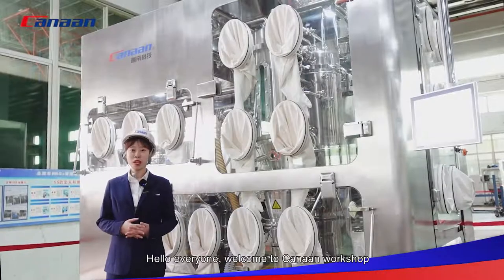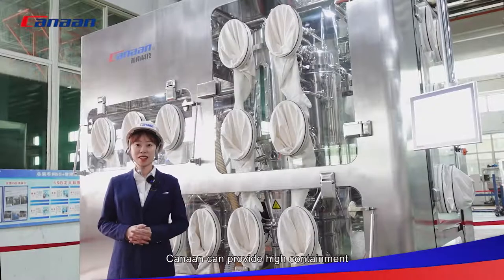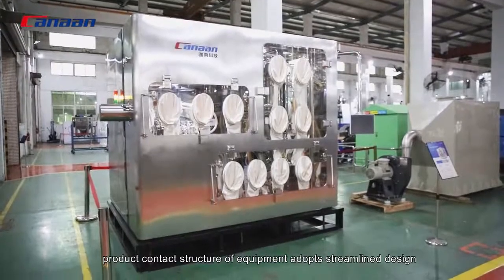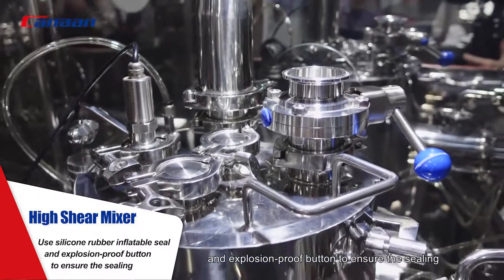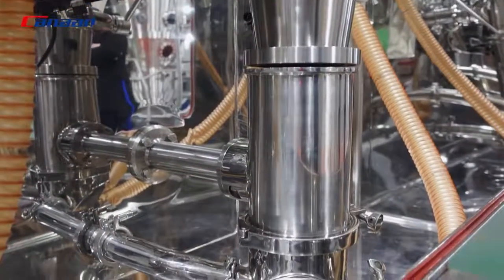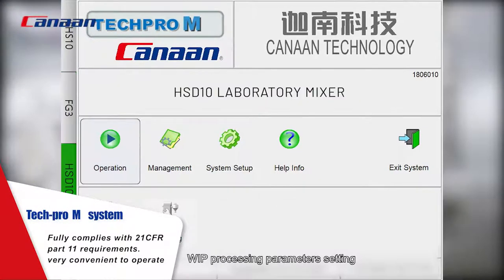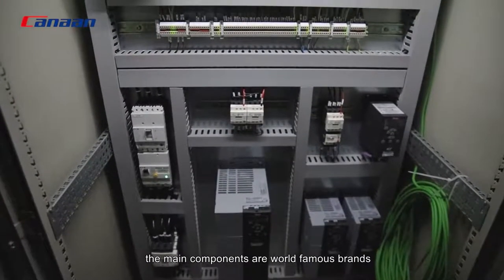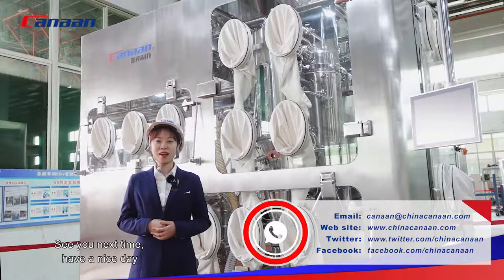China Canaan - OEB5 High Containment Integrated Granulation Line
OEB5 High Containment Integrated Granulation Line
Zhejiang Canaan Technology Limited